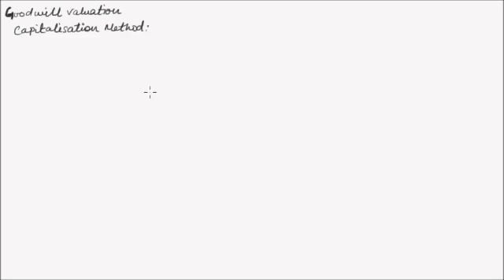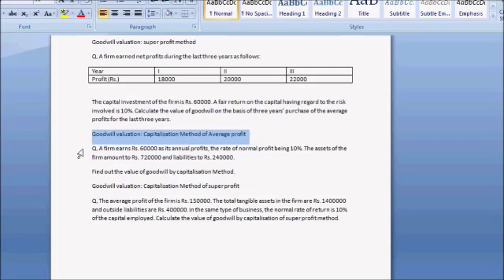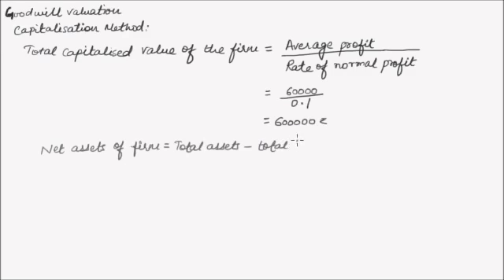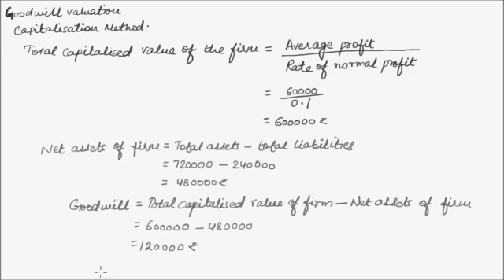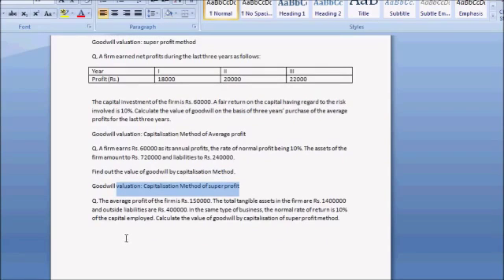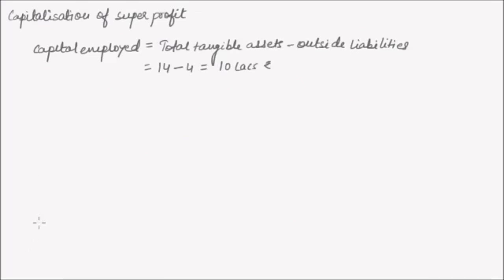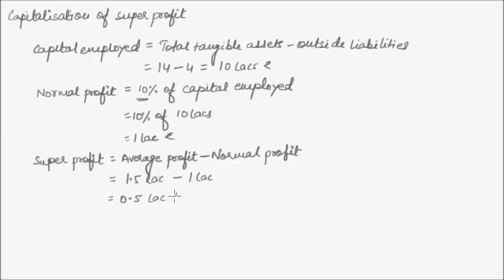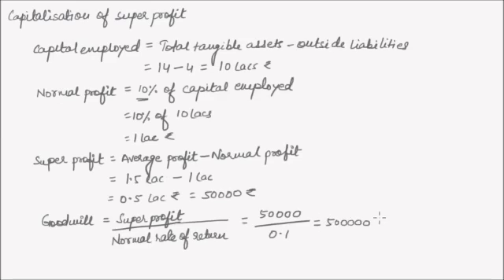Lec 22. Valuation of Goodwill by Capitalization Method | Average Profit | Superprofit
How to value goodwill by capitalization of average profit method? 00:00:00- 00:06:43
*Illustrating the application of the method using example
*What are the steps toward calculating the goodwill amount by capitalization method?
*What is the total capitalized value of the firm?
* Step I- How to calculate the total capitalized value?
*What are net assets?
*Step II- How to calculate the net assets of the firm?
*Step III- How to calculate the goodwill amount?

How to value goodwill by capitalization of superprofit method? 00:06:44- 00:12:55
*Step I- How to find out the capital employed?
*Step II- How to calculate the normal profit?
*Step III- How to calculate superprofit?
*Step IV- How to calculate the goodwill amount?